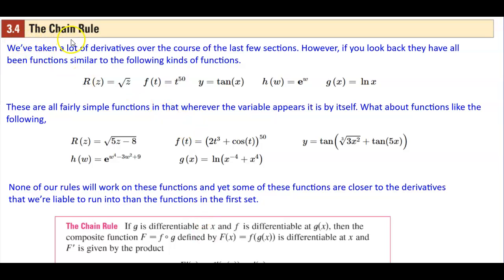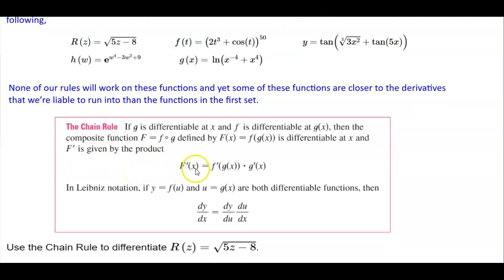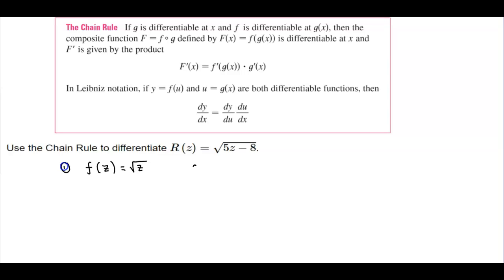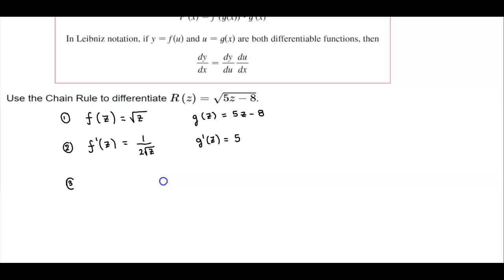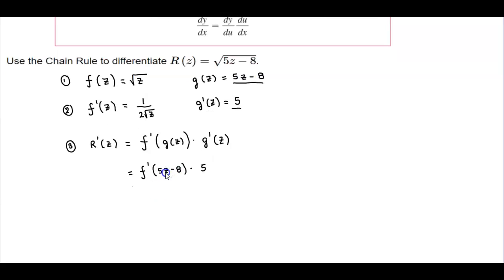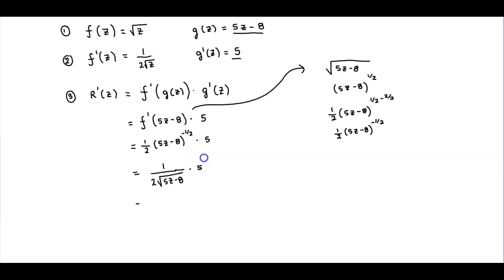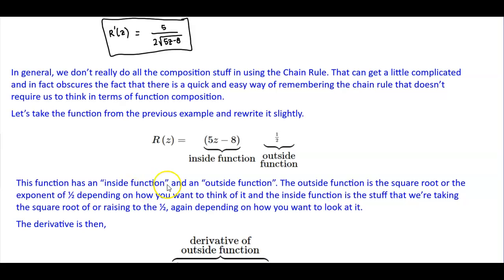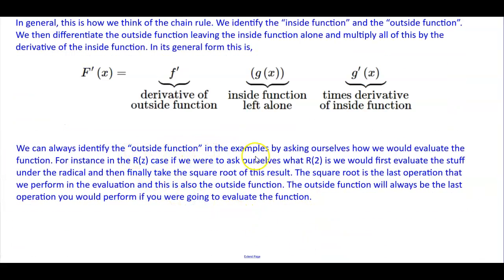Math 1A 3.4 The Chain Rule